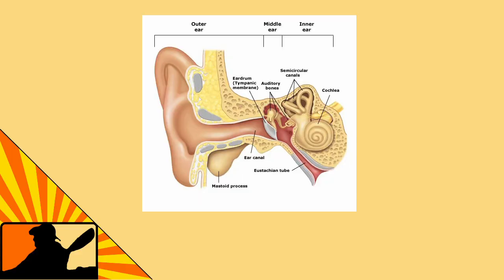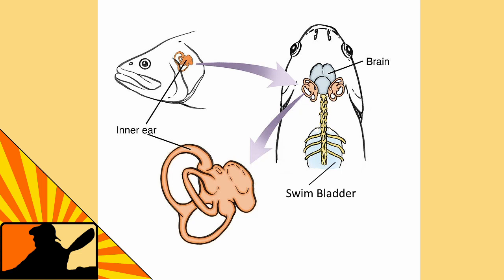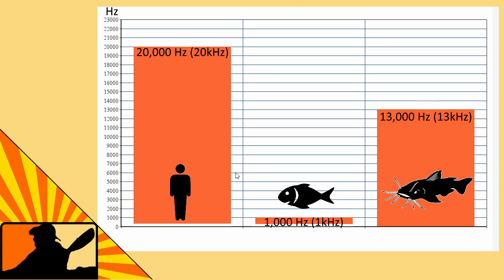Can Catfish Hear BETTER THAN YOU?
A complete explanation about how Catfish hear.